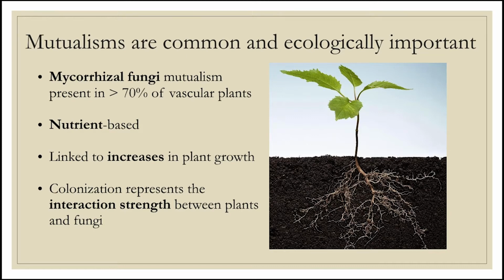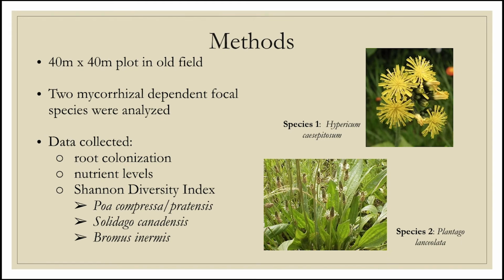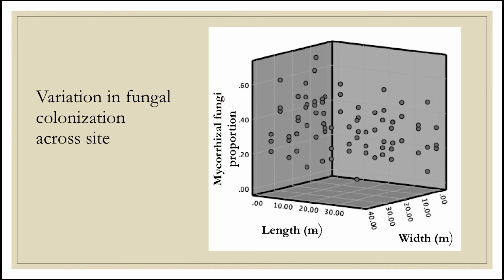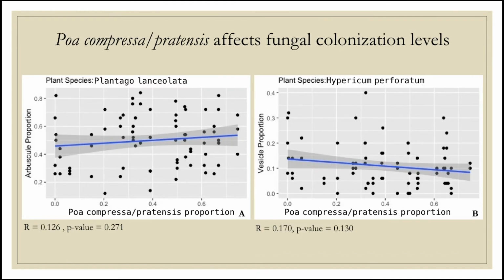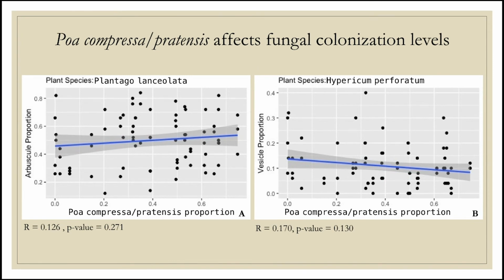Summer 2020 Undergraduate Research Showcase: Olivia Balkwill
Olivia Balkwill, B.Sc. Biological Science

"Which Factors Affect the Levels of Mycorrhizal Colonization in Plant Roots?"
Dr. Hafiz Maherali
Integrative Biology
Presenting: Thursday, August 27, 12:30 pm - 1:30 pm

This video is part of the University of Guelph's Summer 2020 Undergraduate Student Research Showcase, August 24-28, 2020.